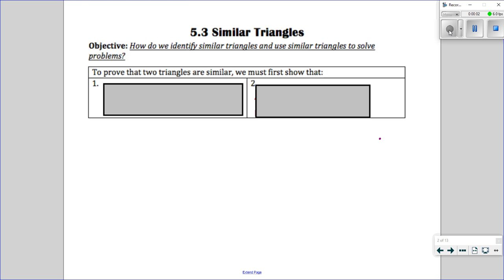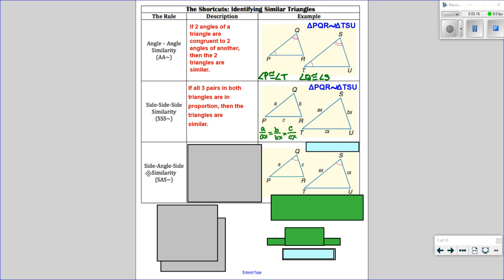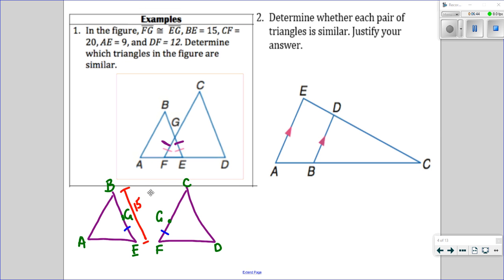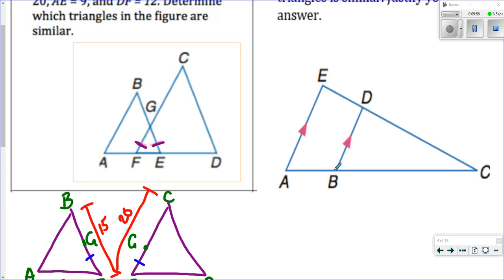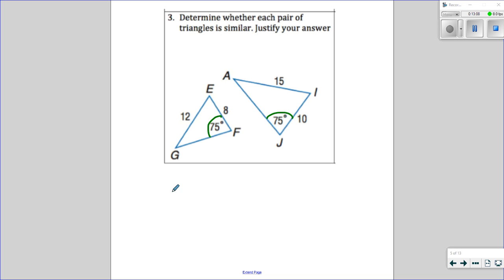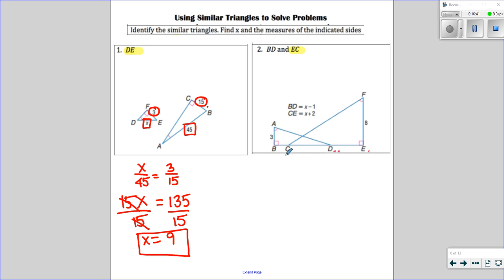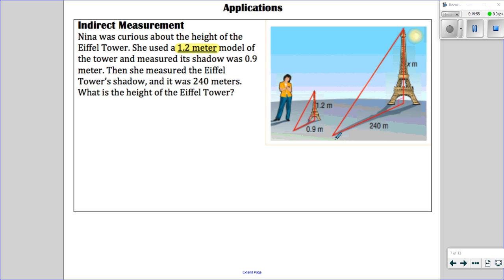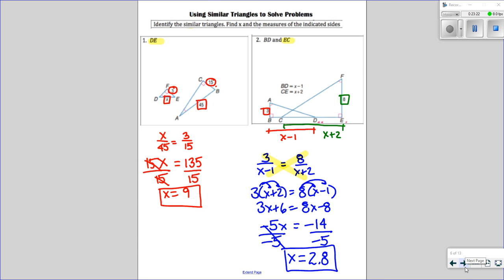Geometry Unit 5 Lesson 5 3 Similar Triangles Smart Notes Video Lesson